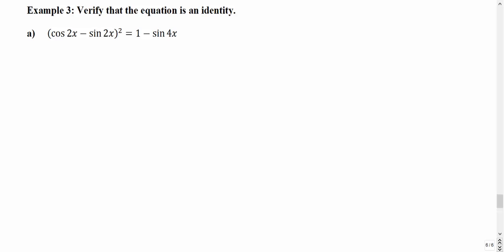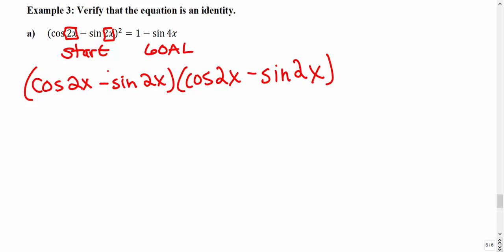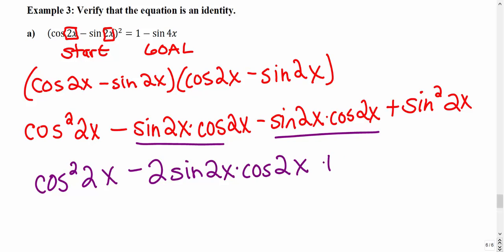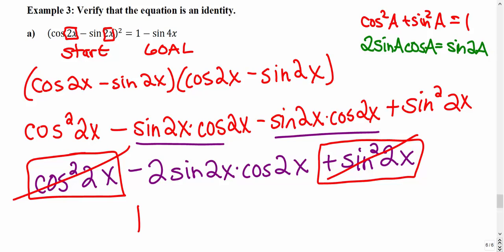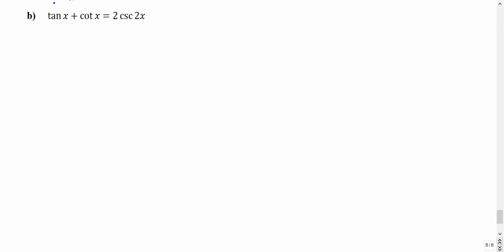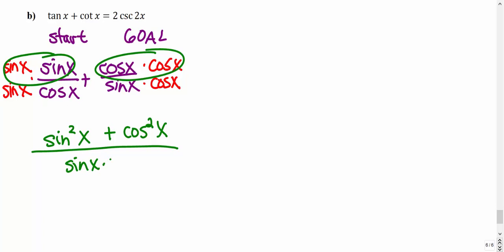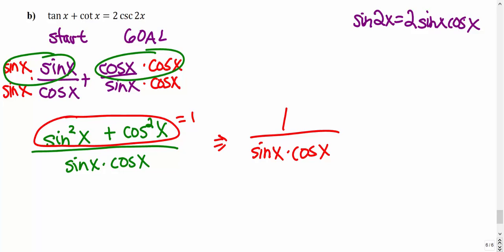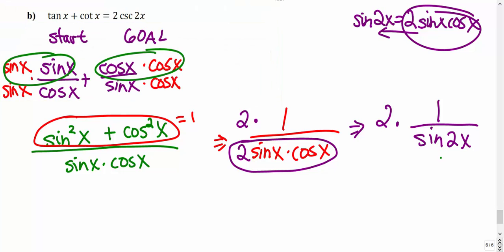MATH 1316 Section 5.5: Verify Identities that require use of double angle identities